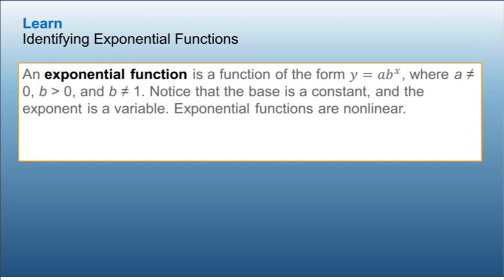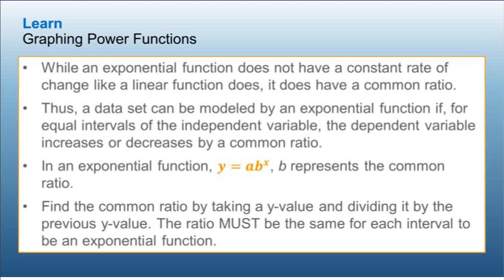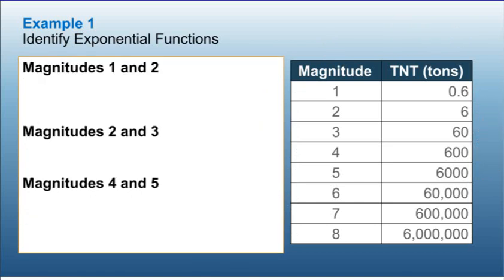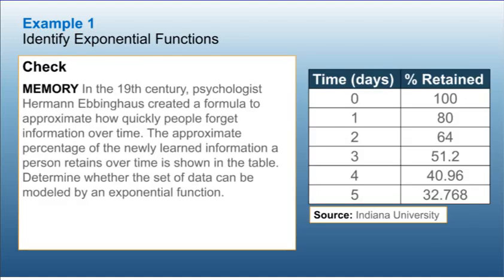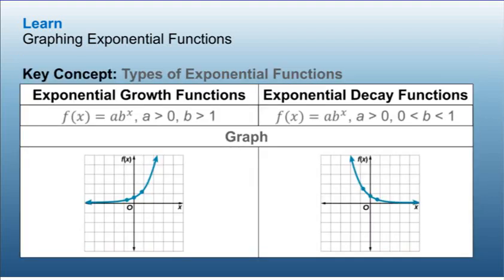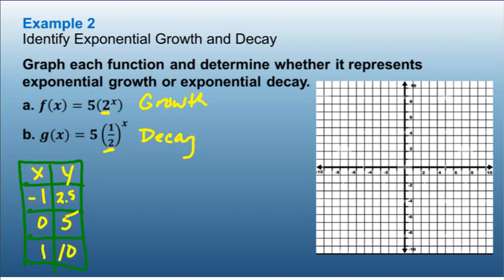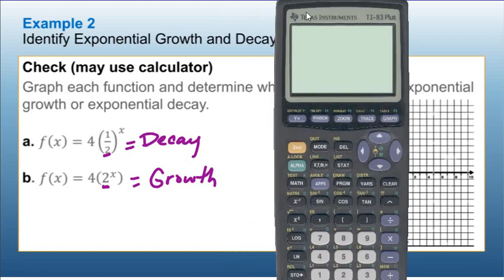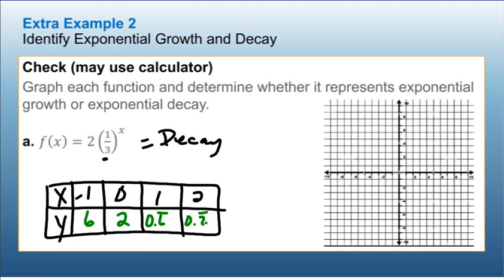Lesson 8-1 Exponential Functions